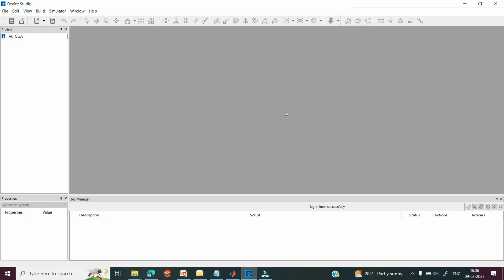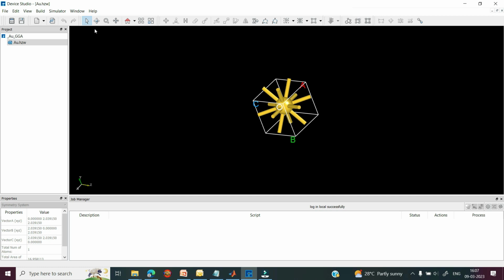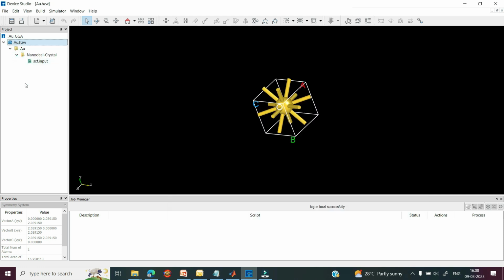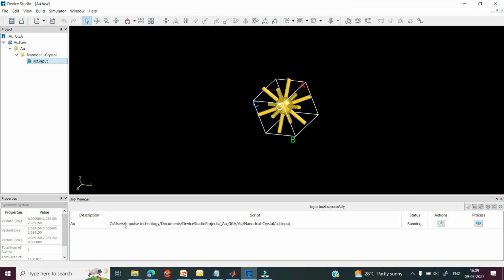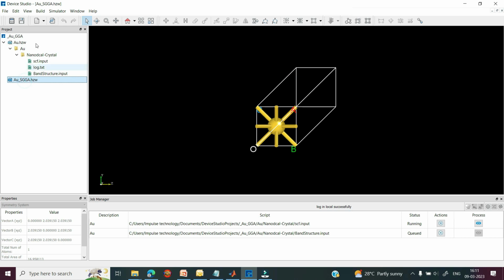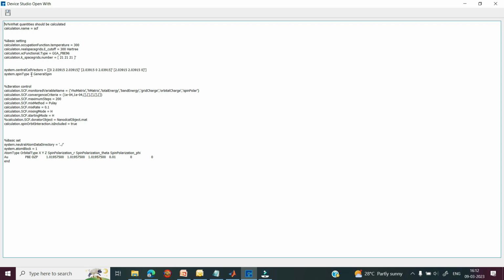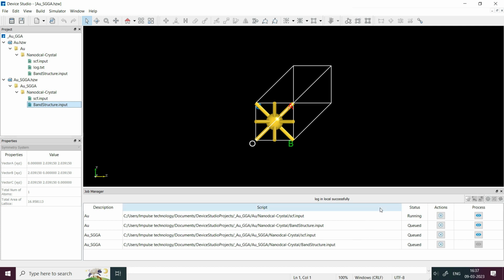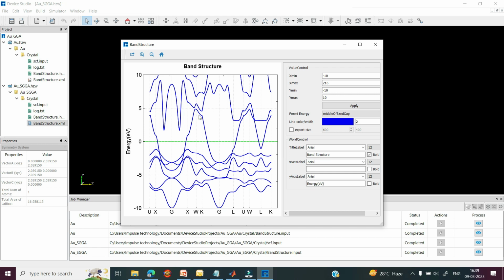Spin orbit coupling Relativistic effect by NanoDCAL Software